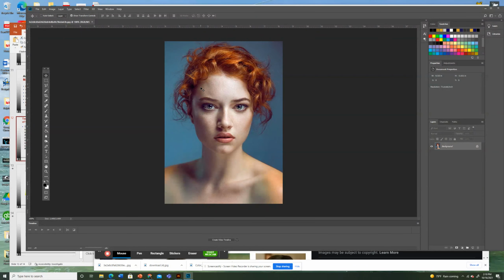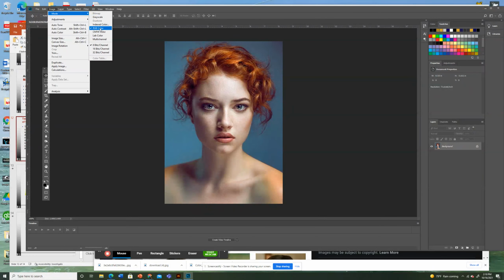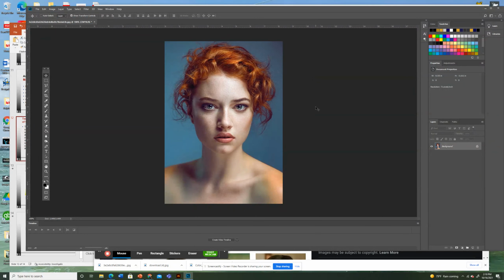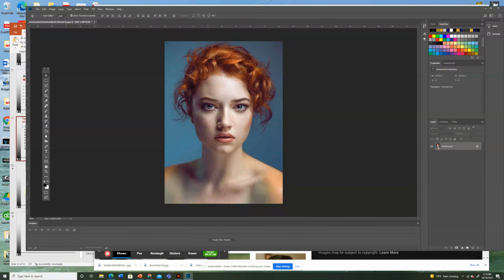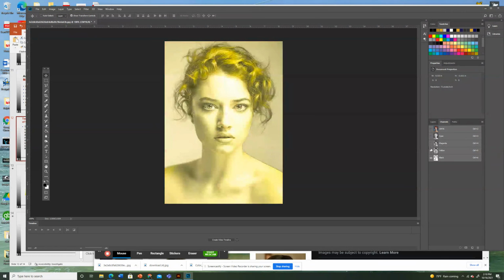Photoshop Color Seps (Channels)